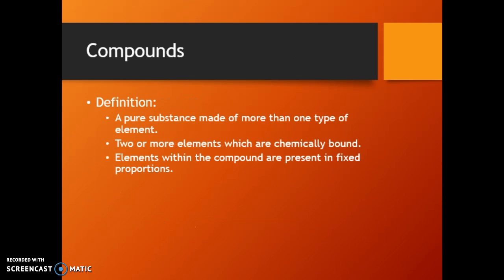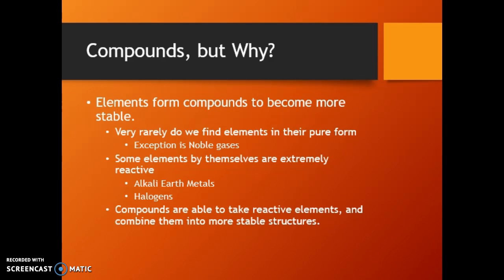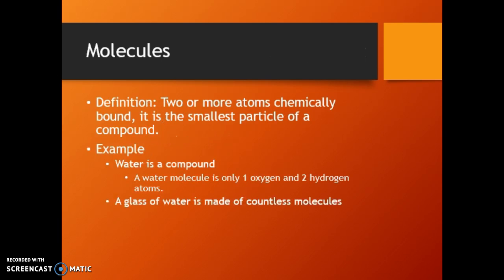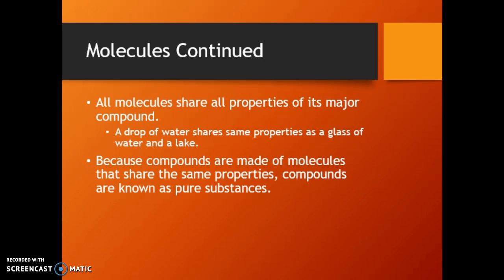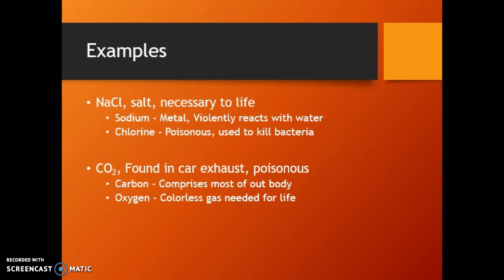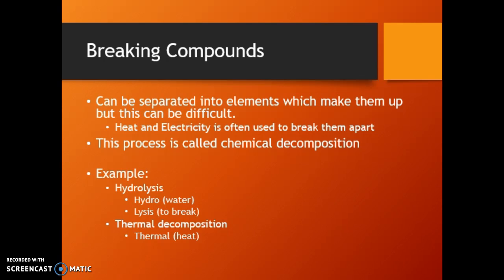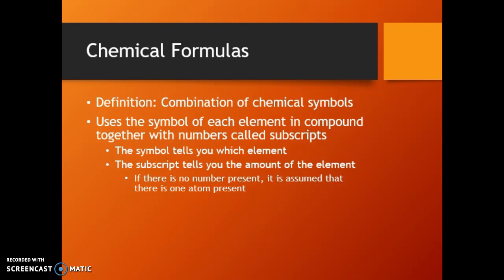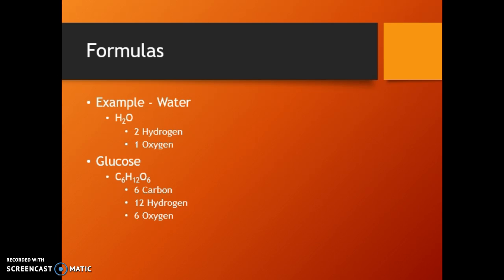ACTE 630 Module 7 Assignment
Presentation on Compounds